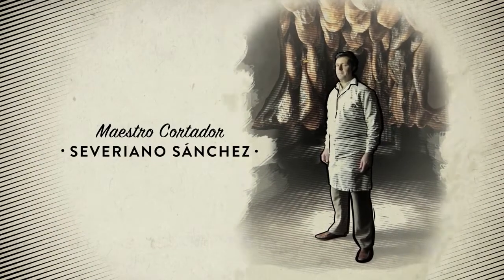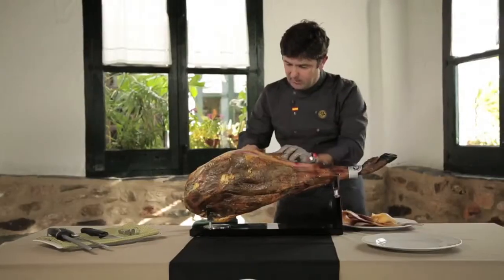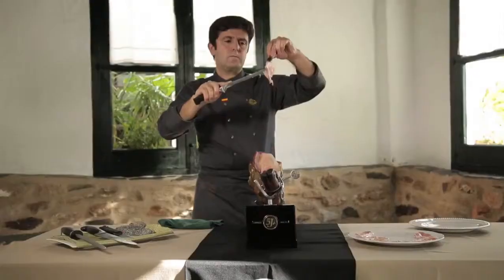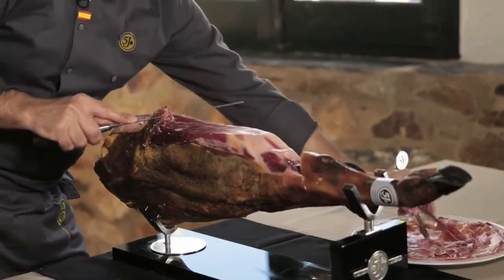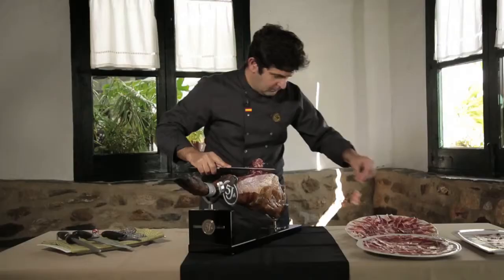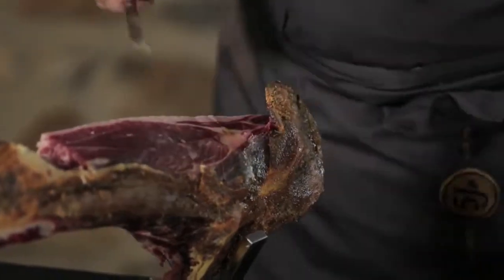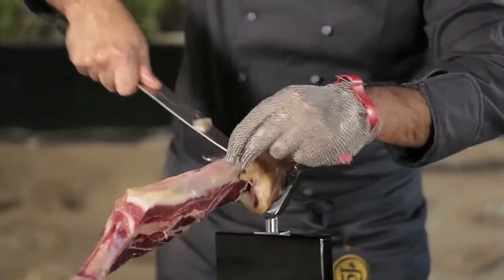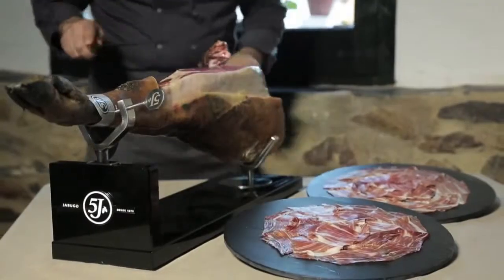How to slice a 5 Jotas Iberian Ham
In this video, we show you how to carve a 5 Jotas Ham in the best way to preserve its taste and get the most out of each joint.
This video teaches us how to cut a Cinco Jotas Purebred Iberico Bellota Ham.  Each slice of Iberico Bellota Ham melts in the mouth, learn a few tricks to those who love Purebred Iberico Bellota Ham.